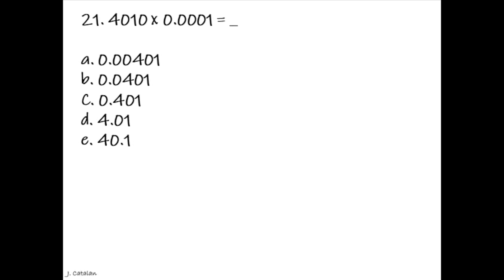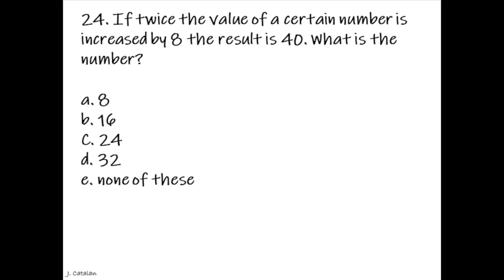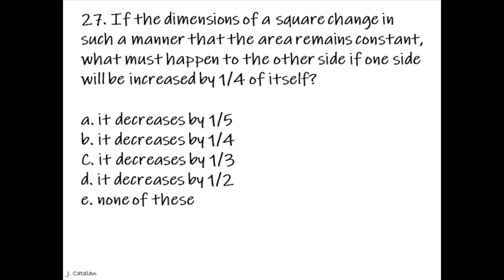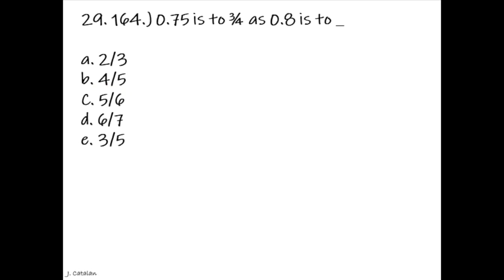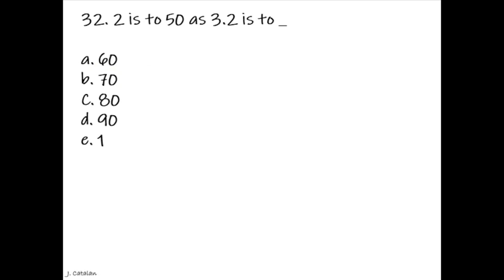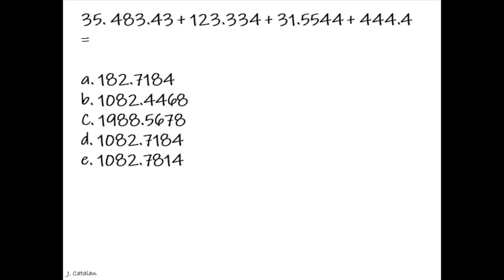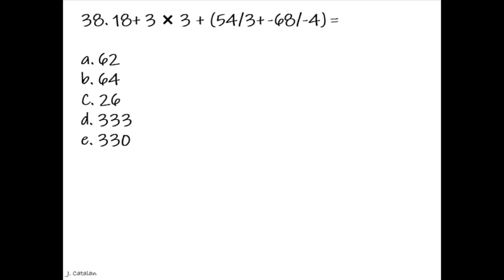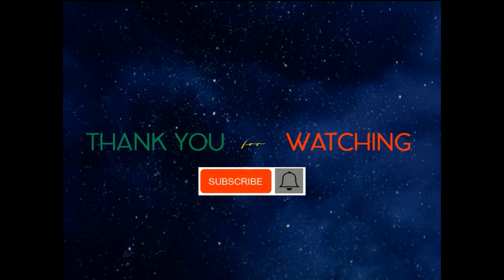Numerical Reasoning (21 - 40) CIVIL SERVICE EXAM REVIEWER 2023